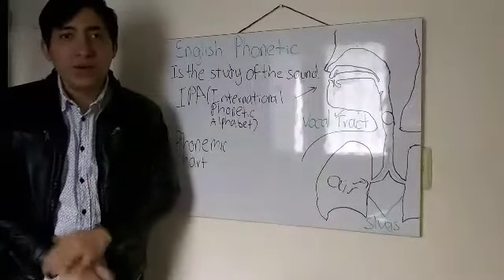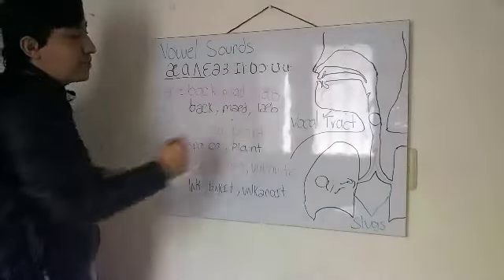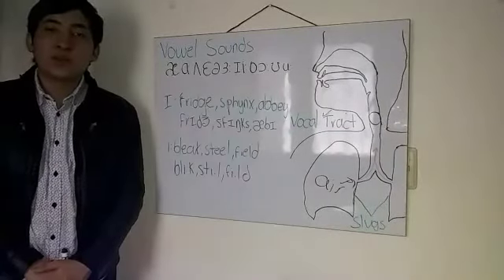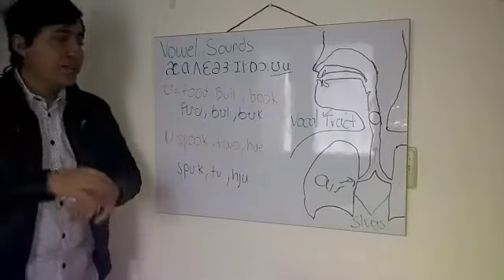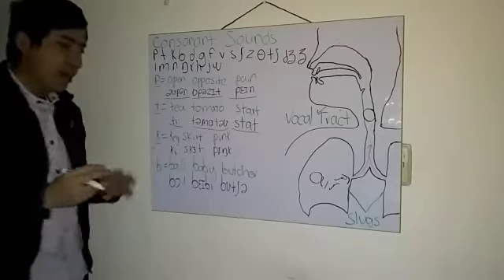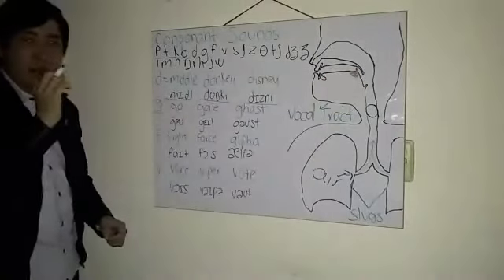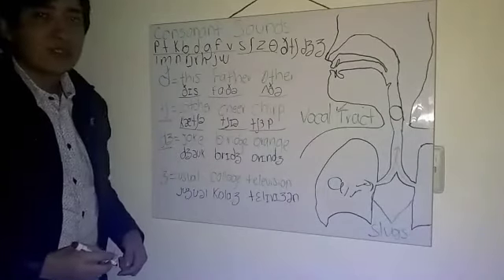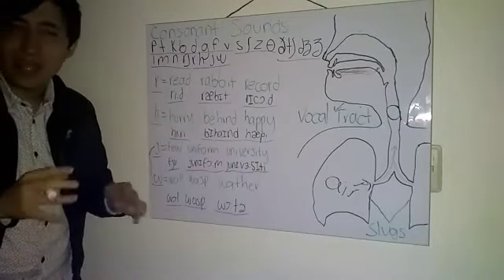English Phonetic - Elías Figueroa Hernández